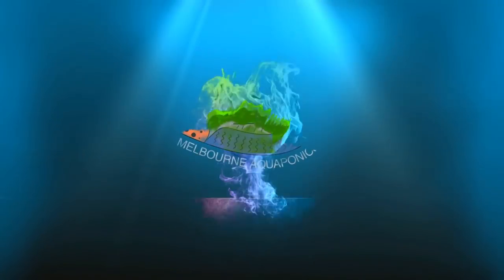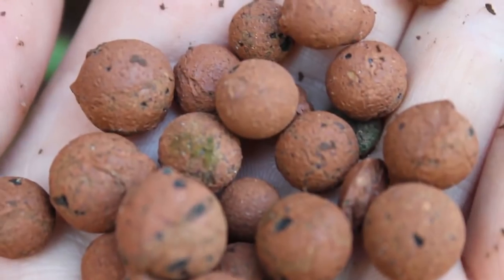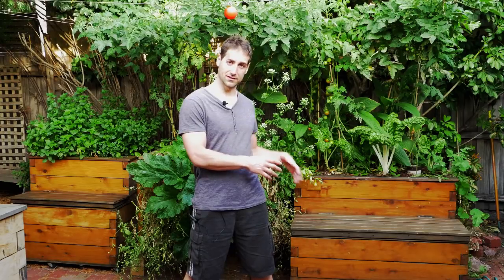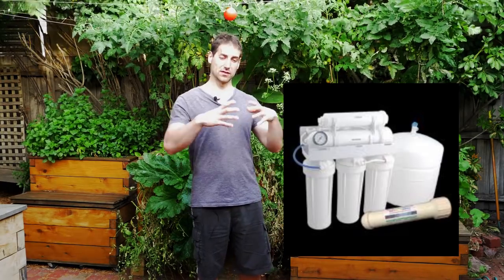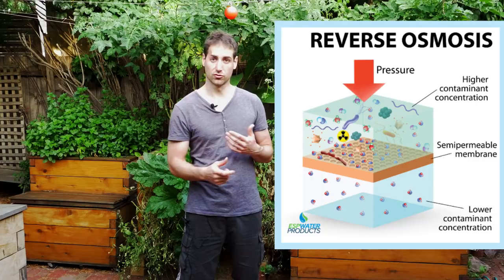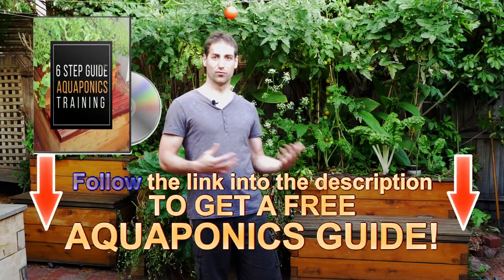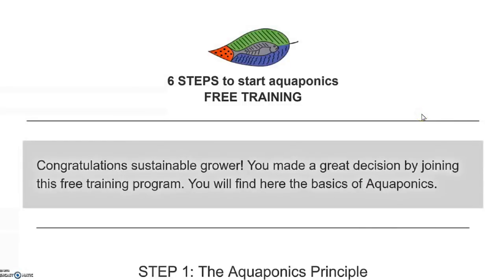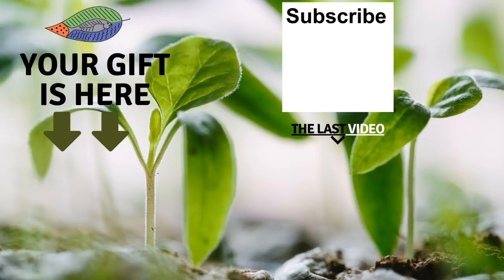lower your water pH in aquaponics | Balance high pH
Receive your welcoming gifts now here:
1. The magical 6 STEP process to Build Your Own Aquaponics setup!

2. Aquaponics Manual Excerpt “THE ART OF AQUAPONICS”!

3. The Secret Video to keep your vegetables strong, green and healthy!

Video description
In an aquaponics system the biologic reactions are constantly bringing the pH down. I developed this point in other videos and explained how to maintain the pH in the desired range. I still receive the question “How can I lower my pH” frequently so in this article and video I will respond to this point.
Why would you need to decrease your pH?
I see 2 situations where you can desire to decrease your water pH.
1.You have limestone in your system (generally in your media).
If this is the case you made a mistake when you selected your media and didn’t follow the recommendation I give in my videos to test the media with vinegar before using it. In this case I would simply advise to change the media and replace it with an adapted one. This is a lot of work but probably the best solution.
2.The water you are using to top up your system has a high pH.
If the water you are using is too hard, you can condition the water before using it.
The 2 ways to decrease your water pH
Reverse Osmosis method
First you can use a reverse osmosis filter. This will push the water through a membrane and will leave you with a water almost pure. Unfortunately this process consumes a lot of water and is therefore not really sustainable. Also you can’t use the water as is, you will have to re-balance the pH by adding carbonates and other minerals.
Phosphoric acid method
I would recommend to stock a large volume of water in a tank with aeration and to add little quantity of phosphoric acid until the pH reach the desired level. I don’t recommend to add the acid directly into the aquaponics system as it could drop too quickly due to the carbonate buffer being neutralized. When you manipulate phosphoric acid it is important to be well equipped with gloves and protective glasses.
A lot of different acids are available but they are not all adapted to aquaponics. The advantage of phosphoric acid is that it increases the phosphorous available for the plants.

1. Online Aquaponics Training Course The Ultimate Training!

2. Our Digital Aquaponics Manual “THE ART OF AQUAPONICS”!

1. Our Website “Melbourne Aquaponics